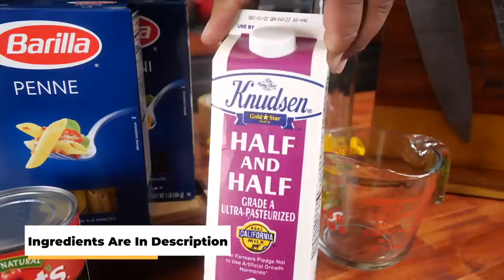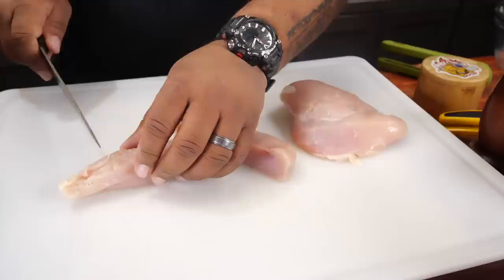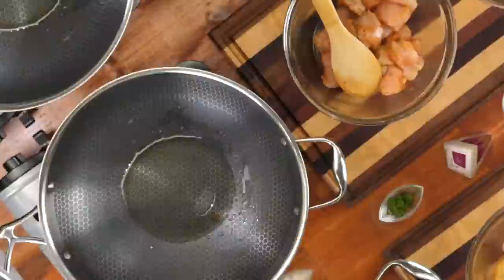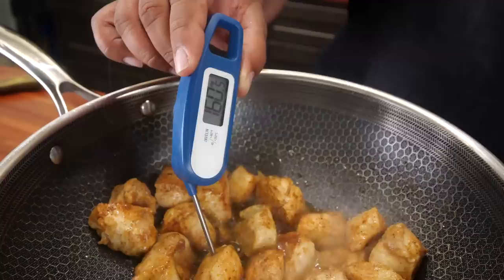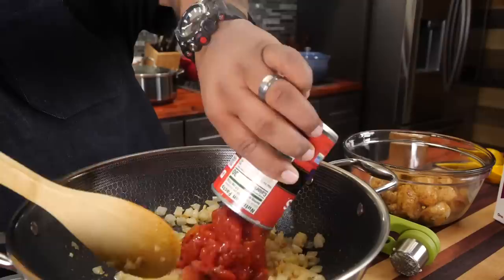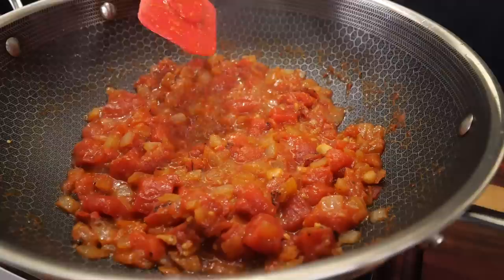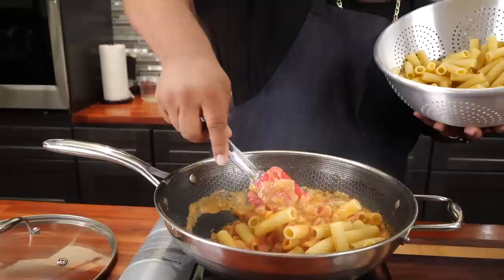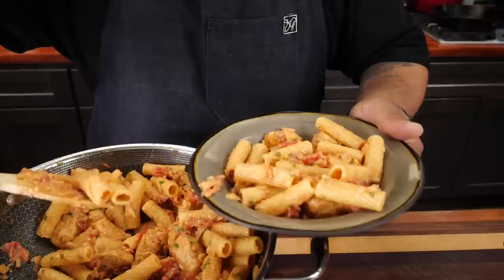Creamy Cajun Chicken Pasta: perfect for a busy weeknight!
2 Chicken Breasts,  diced
3 cloves Garlic
1 Yellow Onion, finely chopped
1 can of Fire Roasted Tomatoes
1 cup Half and Half
Juice of 1/2 Lemon
1 box Rigatoni or Penne

My Gear
Favorite Zoom Lens:
Favorite Mic:

9980 Indiana Ave
Ste 8